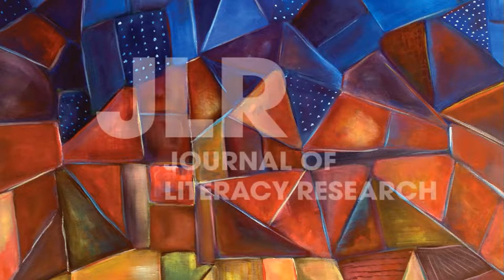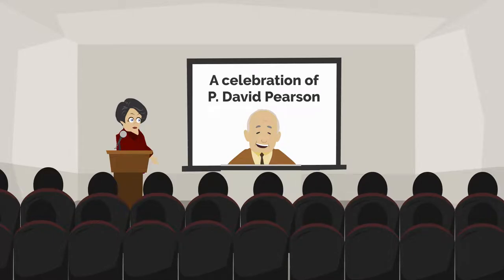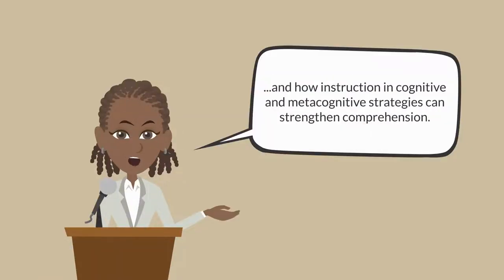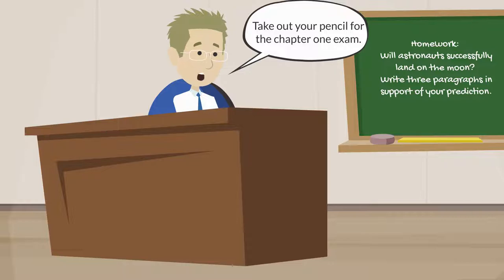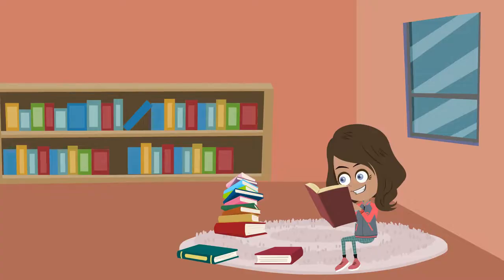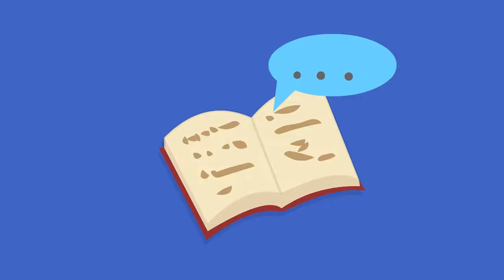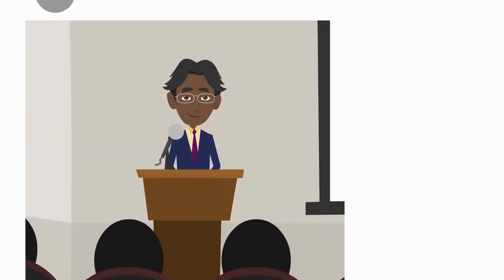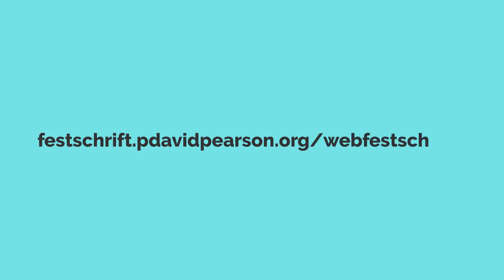Five decades of comprehension research: Informing the future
Cervetti, G. (2019). Five decades of comprehension research: Informing the future. Journal of Literacy Research, 51(1).